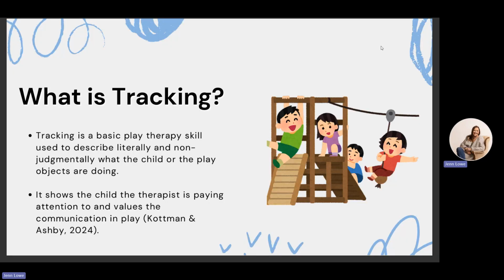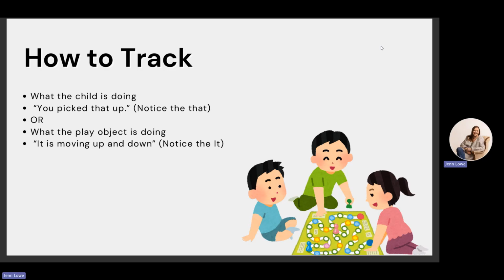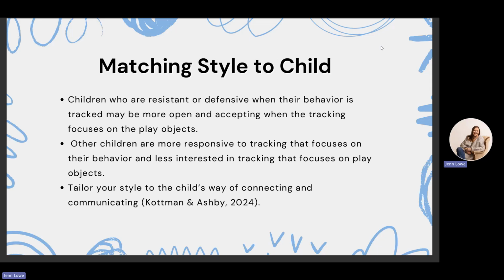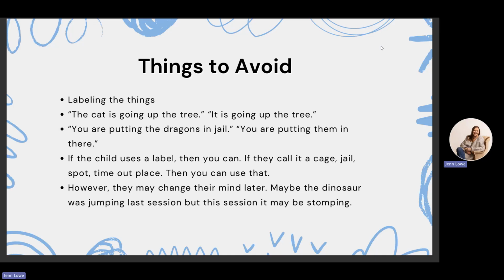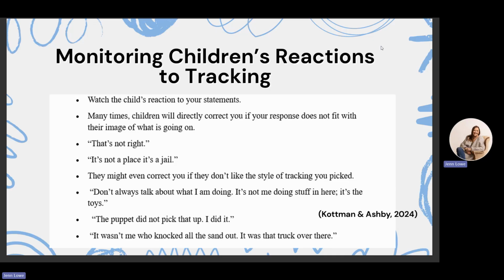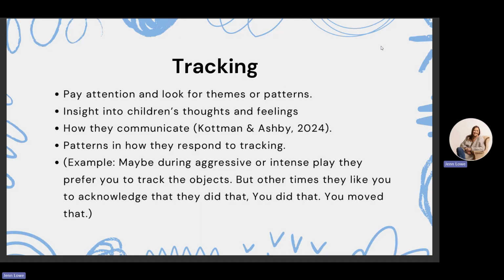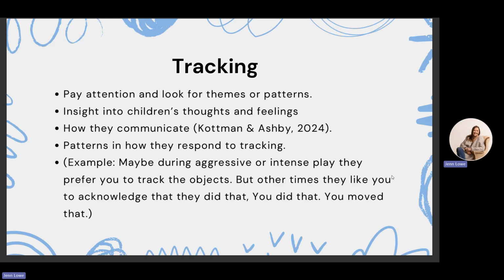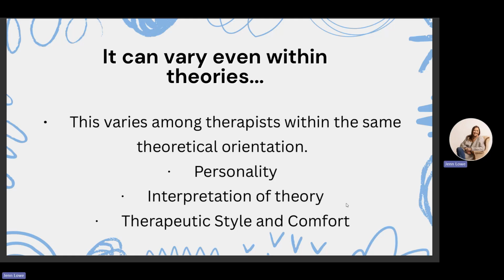Child Centered Play Therapy Tracking